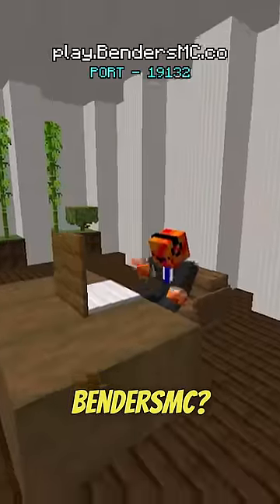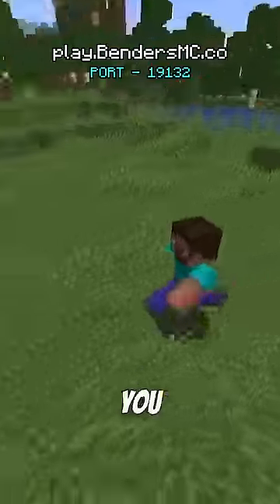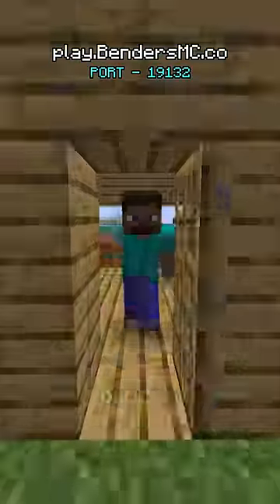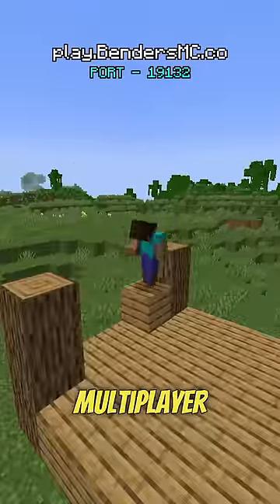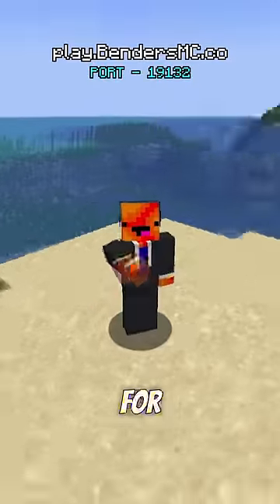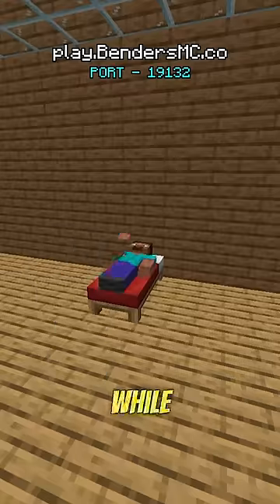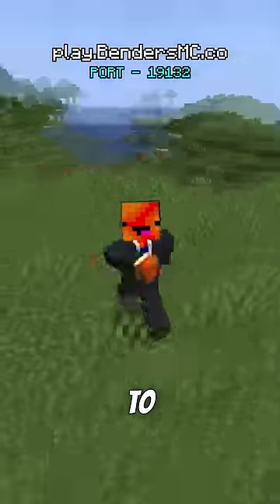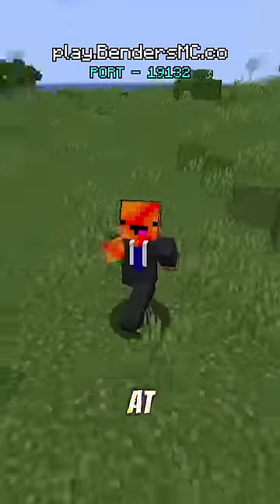Where is MY BASE on BendersMC?